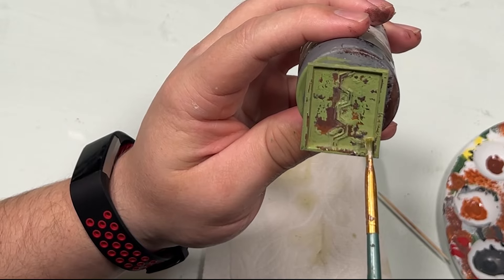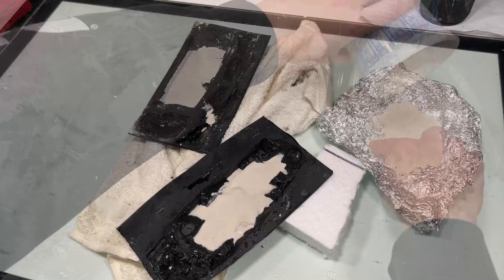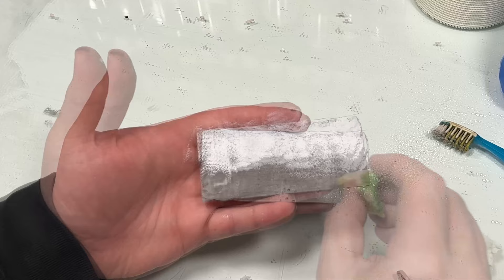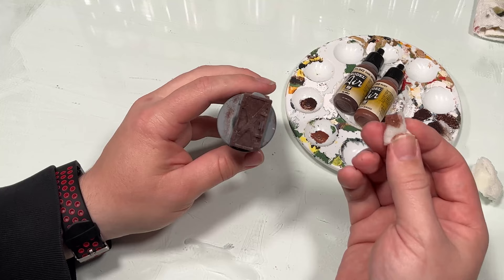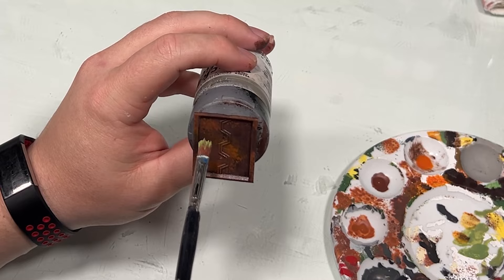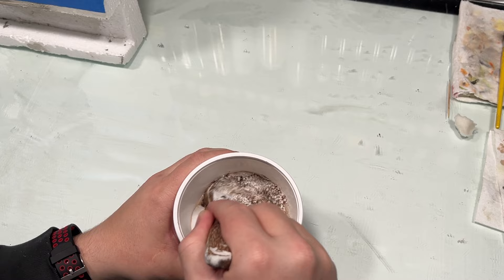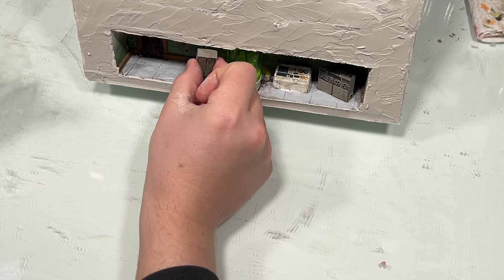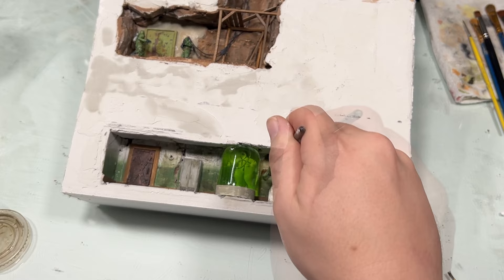A Dark Secret Hidden Deep Within an Abandoned Mine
I Made an Old Mine That Holds a Deep Dark SECRET. Ever since I first saw Luke Towan and Boylei Hobby Times mine diorama's I knew I need to make one for myself, I took a crack at it with my own twist! Had an absolute blast making it and was really happy with the way it turned out! If you havent seen theirs then please go watch theirs!